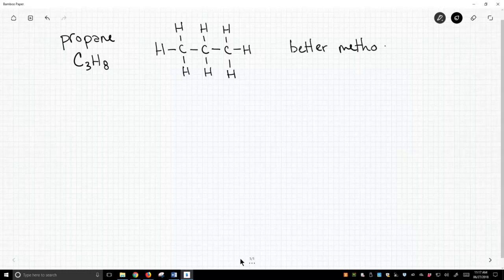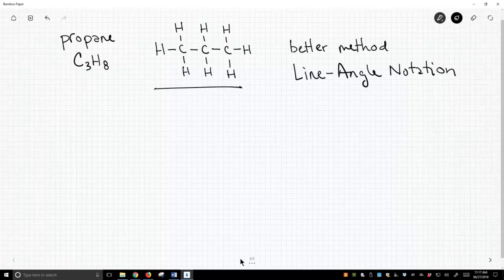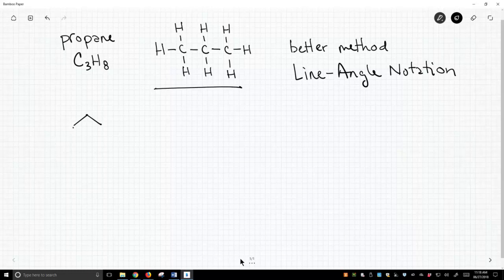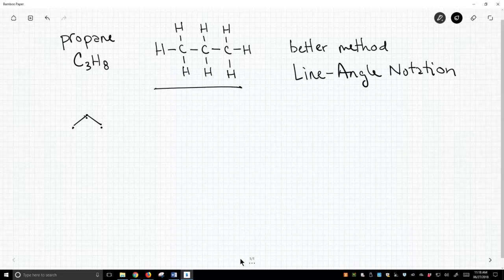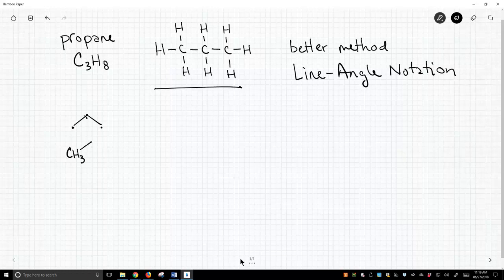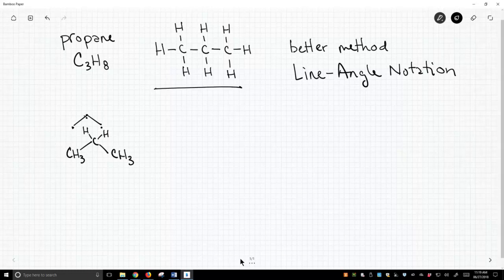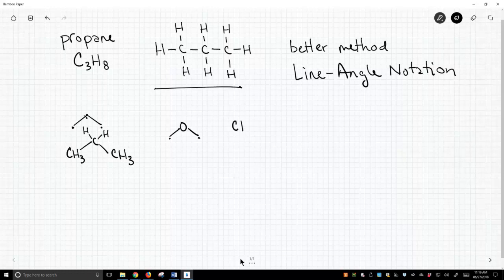line angle intro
introduction to the rules of drawing line-angle structures in organic chemistry